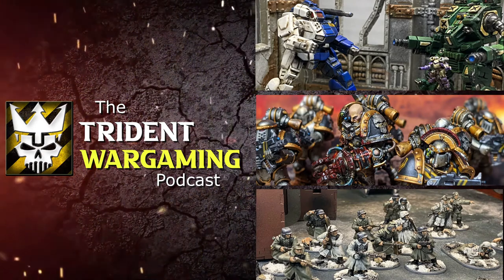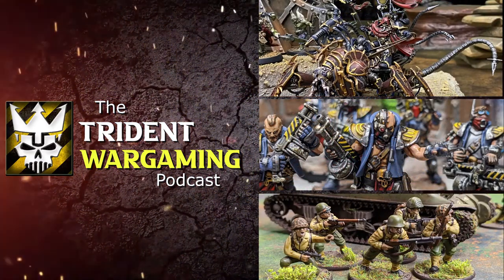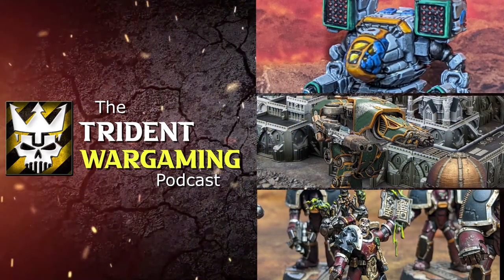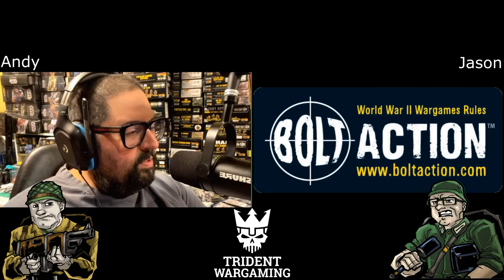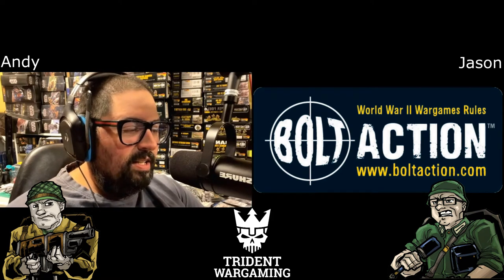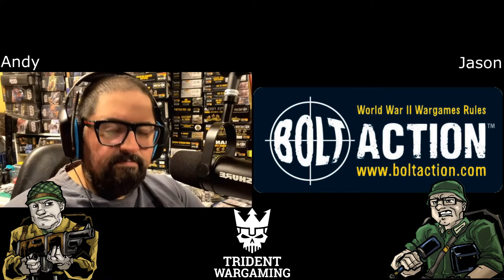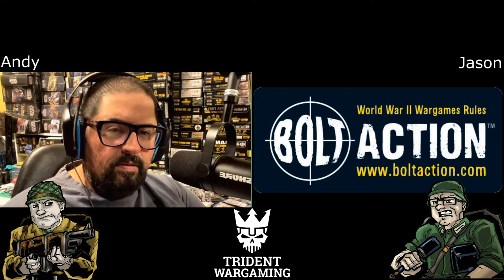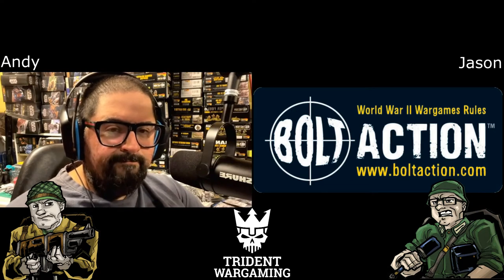Bolt Action - Smoke & Mirrors The Forgotten Rules...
Trident Wargaming  Bolt Action - Smoke & Mirrors The Forgotten Rules...

In some games players tend to forget about options they can use in their games. In Bolt Action and Locally we find that there are a few tactics and options that rarely get used. In this Episode Jason joins Andy in going over how often you see the use of such options like, do you ever see anyone taking advantage of using Smoke? or how about When was the last time you seen a player use the Outflanking Maneuver? Also how effective is the Recce rule? Come join us and lets us know your thoughts on the subjects.

You can check out our personal Instagram pages to see what we have been up to before the Podcast... Any where from Bolt Action, Horus Heresy, Warhammer 40k much more.

U.S. Army

Germany Army, Soviet Army, French Army.

Got questions? Comments? Want to be guest?